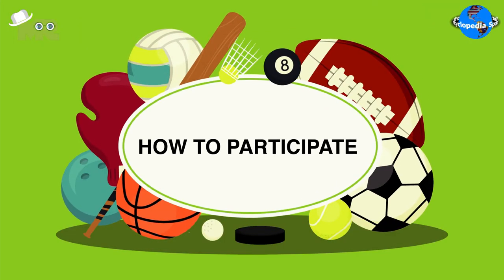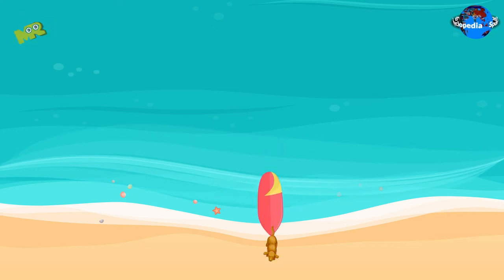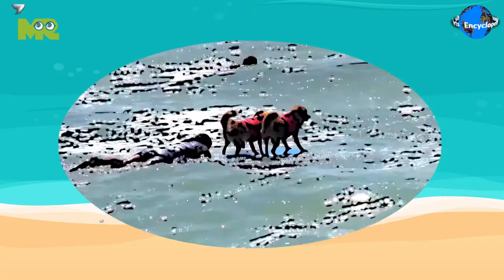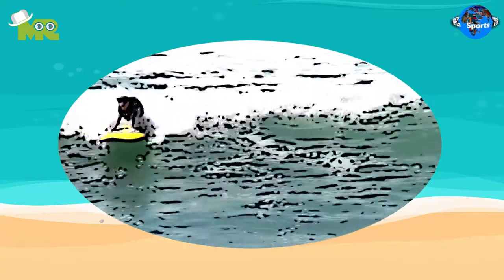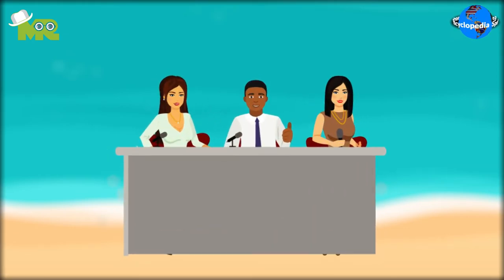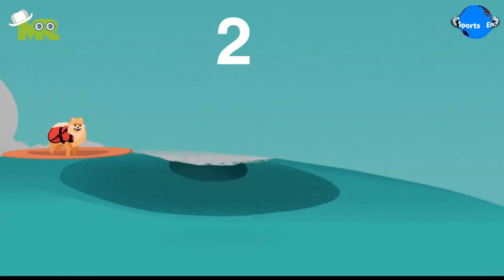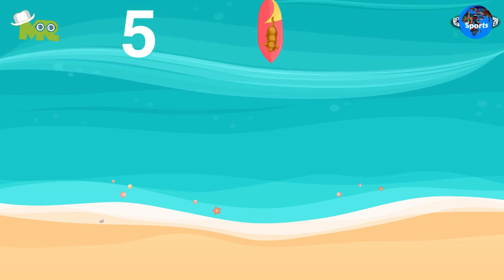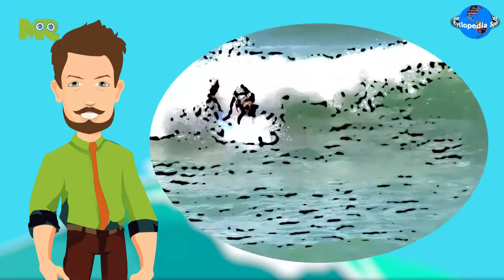Dog Surfing Sport Explained For Beginners. (a sport in which dogs are trained to surf on surfboards)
Timestamps OR Chapters:
0:00 Introduction of Dog Surfing
0:26 How to Participate in Dog Surfing?
1:53 How to Win in Dog Surfing?

Today, in our sports encyclopedia series we will talk about Dog Surfing.
Dog Surfing is a sport in which dogs are trained to surf on surfboards, skimboards, bodyboards, windsurf boards, or bodysurf.
The basic objective of the game for each dog is to complete its surfing maneuver in the most perfect way possible.
Dog Surfing is an individual sport in which dogs compete against each other.
The competition usually takes place in the ocean or pools in which waves are controlled.
The surfboards used by the dogs are made of foam or fiberglass.
Every dog is required to wear a life jacket before participating.
The owner of the dog is only allowed to push the dog’s board into position but cannot manipulate the board after the dog has caught its wave.
Every dog is given 10 minutes in each heat to catch as many waves as they can.
The dog must complete all the tricks in the given time frame.
All performances are assessed by a panel of judges.
There are three judges who rate each performance out of 10 on the basis of
a. Length of the ride including if the board reaches shore
b. Technique such as standing on all fours, sitting, laying down
c. Confidence
d. Size or strength of the wave
e. Other stylistic aspects

There are a total of three rounds that take place.
In a different variant of Dog Surfing, the owner surfs with his dog and executes all the tricks and moves.
The dog that manages to earn the most points is declared as the winner.

All product and company names are trademarks™️ or registered®️ trademarks of their respective holders.